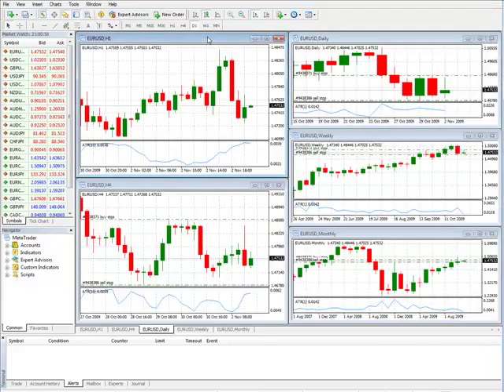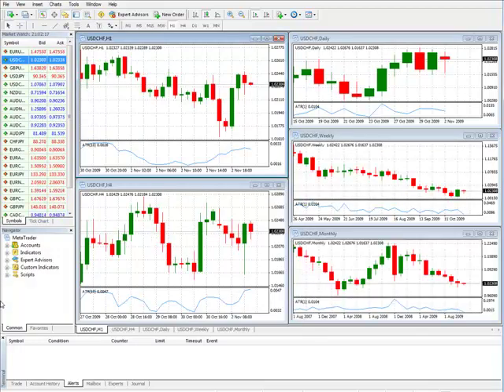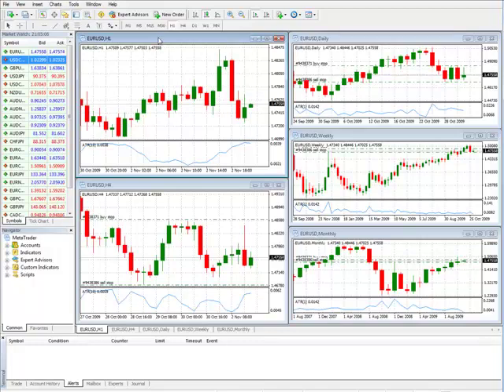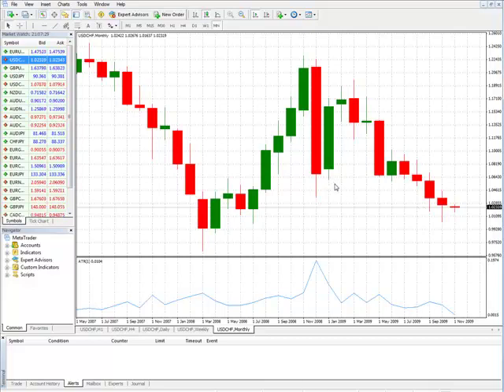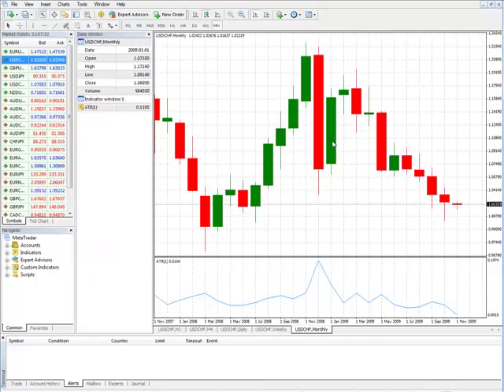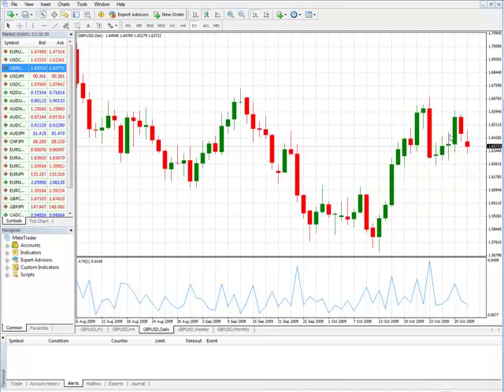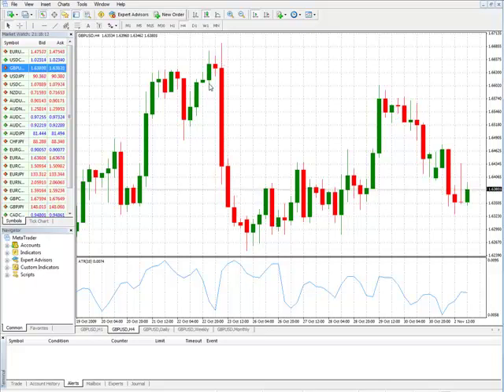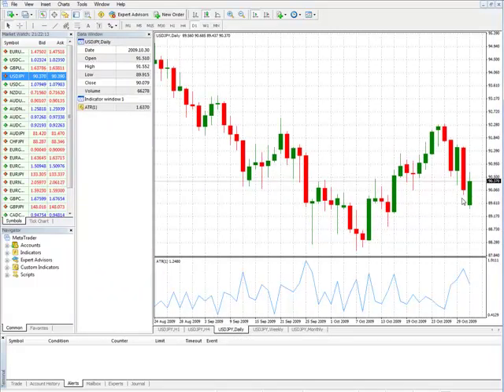Forex Metatrader 4 Tutorial 15